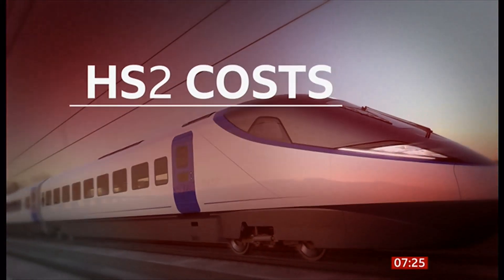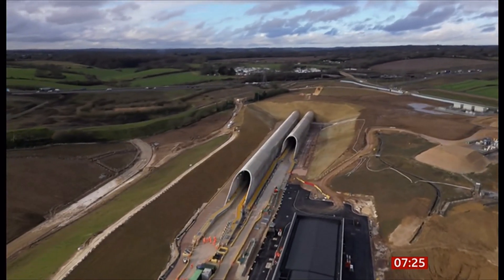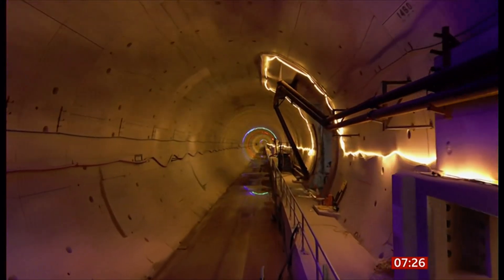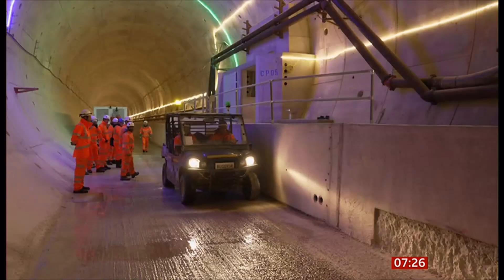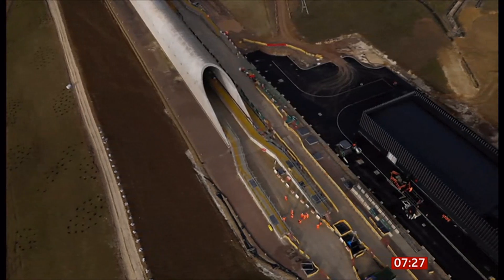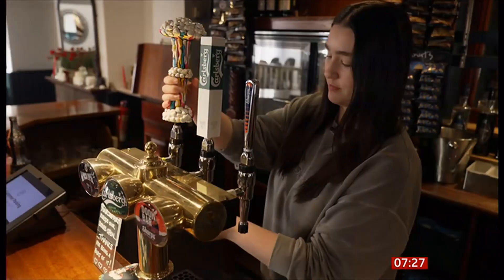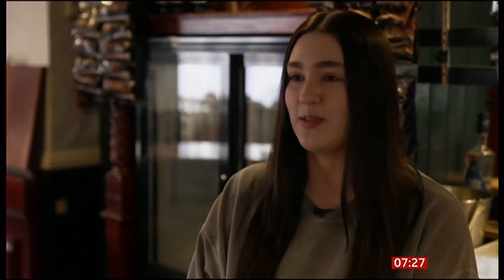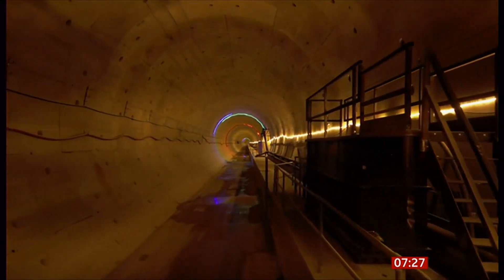HS2 completes civil engineering works on longest tunnel project - Chiltern tunnel (UK) 19/Jan/2026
Construction has finished on HS2's longest tunnel, which includes extensions with ventilation holes carved out to prevent sonic booms.

Trains travelling at 200mph (322km/h)will take only three minutes to go through the 10-mile (16km) Chiltern tunnel, which runs under the Chiltern Hills in Buckinghamshire.

HS2 Ltd's head of civil engineering for the project, Mark Clapp, paid tribute to "everyone involved" and claimed their "hard work" would "stand the test of time".

The HS2 project aims to link London with Birmingham by high-speed rail, with a completion date yet to be finalised.

Bridges and other crossings, etc. play list on this channel.